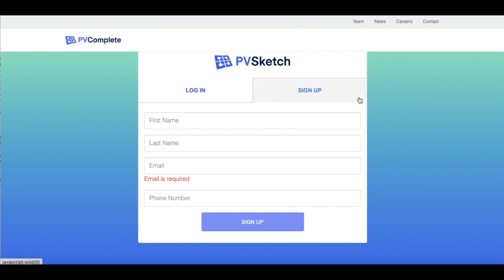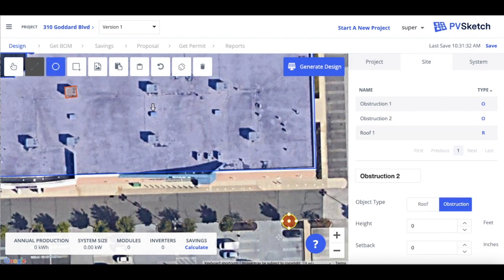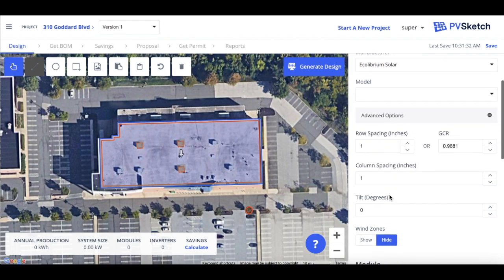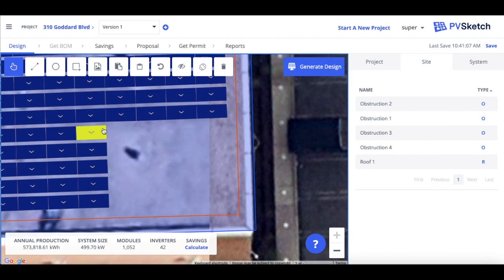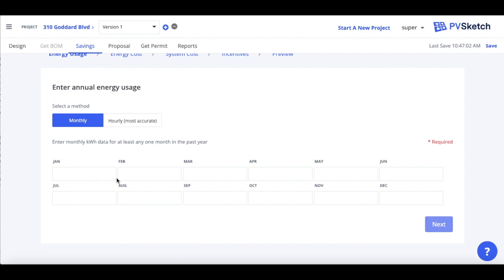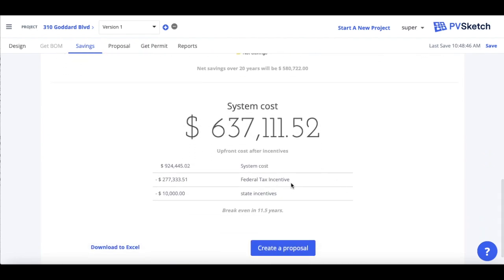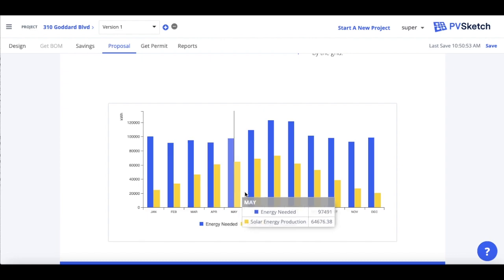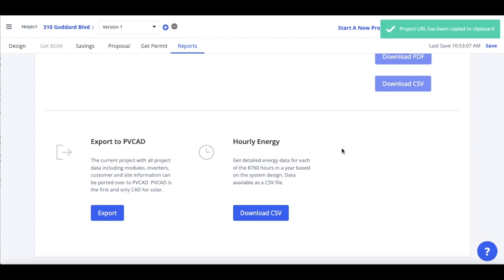PVSketch Demo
Demonstration of our residential and C&I focused software, PVSketch!